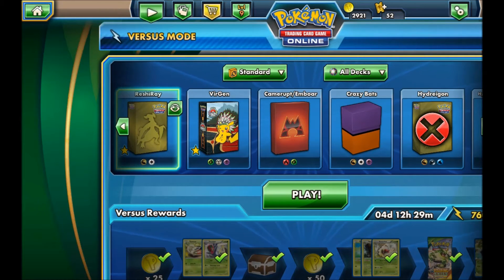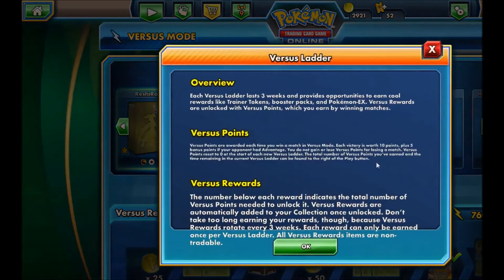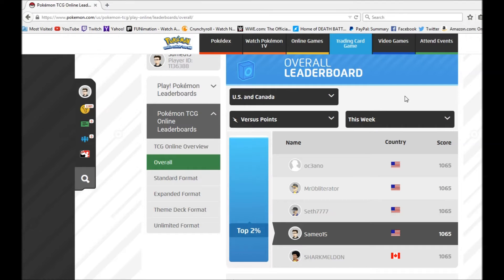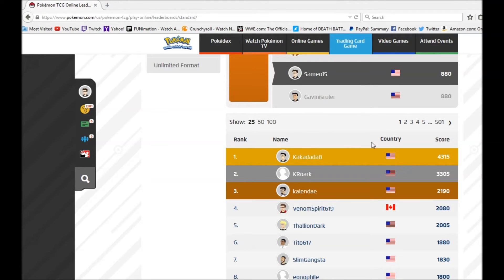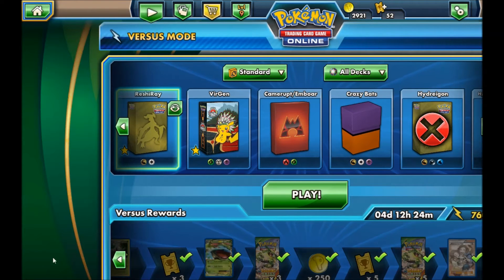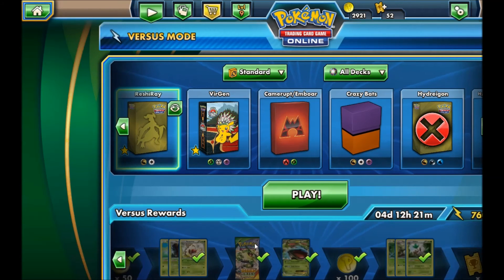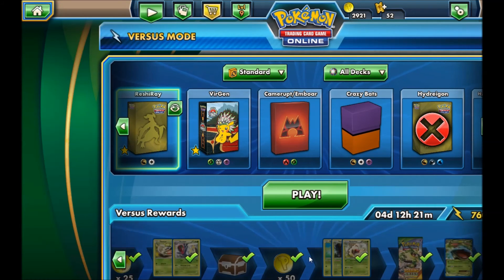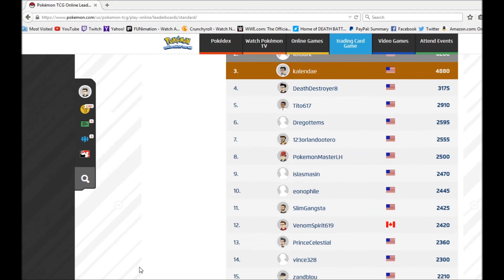Pokemon TCG Online Versus Rewards and Rankings and How to Get to Them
For those of you who do not know, Pokemon TCG is now doing online ranking and versus rewards. Today, I will try to explain them, how they work, and how to look them up online, for those of you who do not how to. I will also be doing a little review near the end explaining my thoughts on them